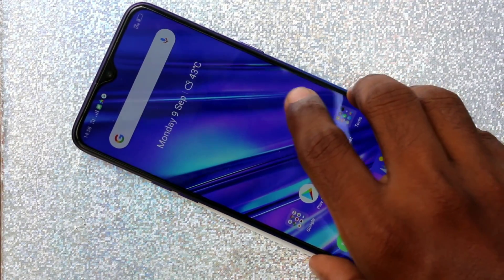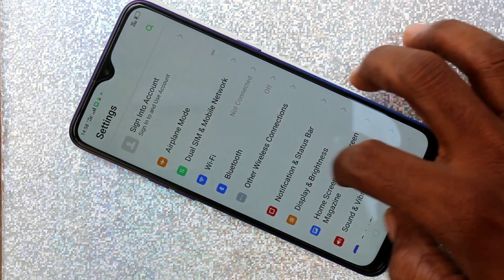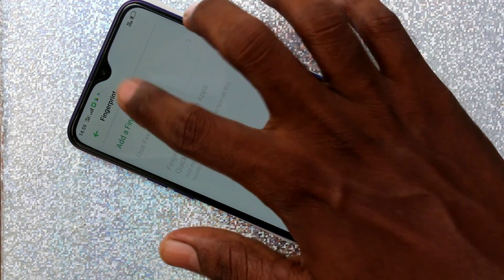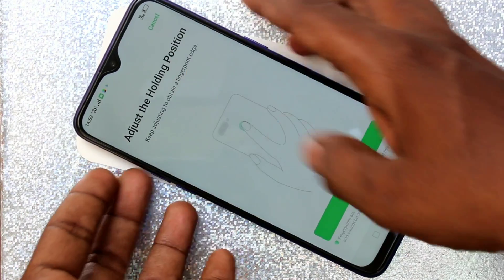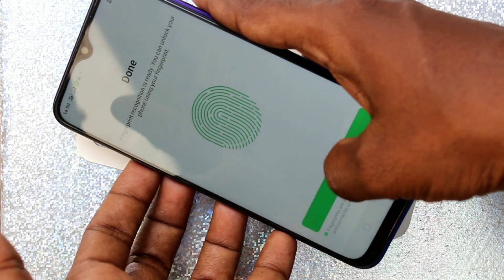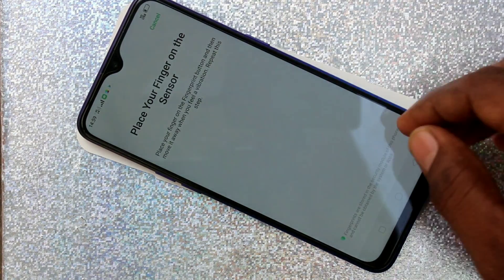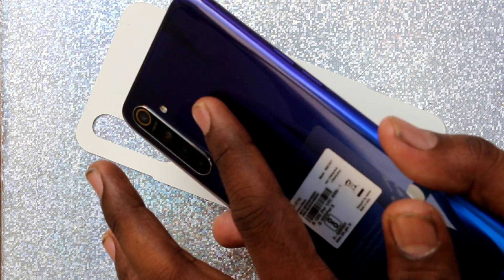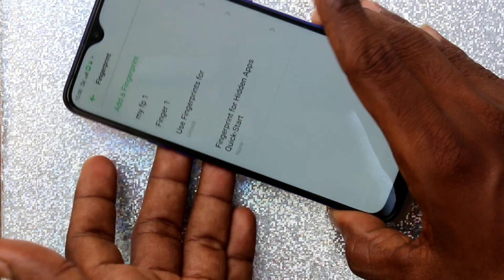How to add fingerprint in Realme 5 Pro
RealMe 5 Pro fingerprint Settings have been explained well in this tutorial. You can do it in your phone for RealMe 5 Pro fingerprint adding process.